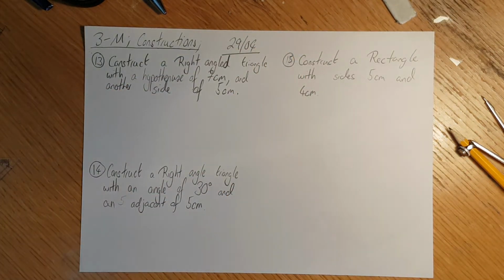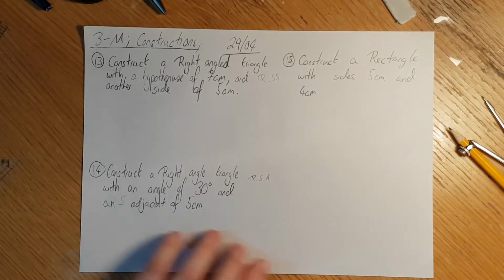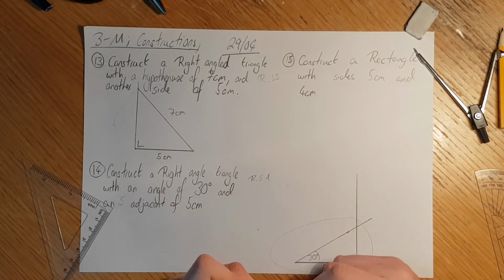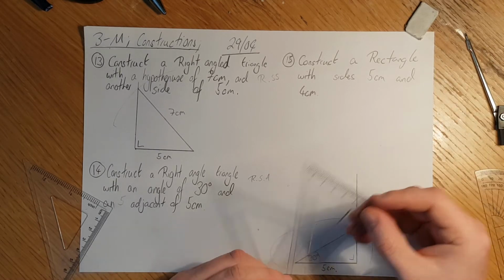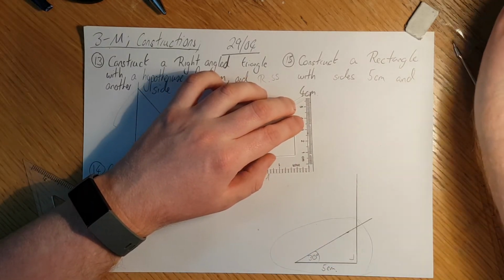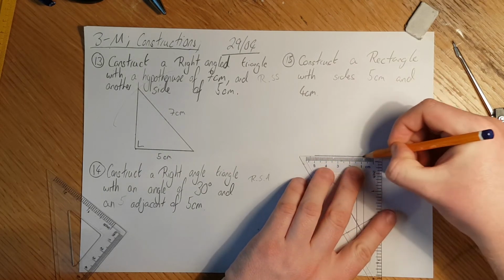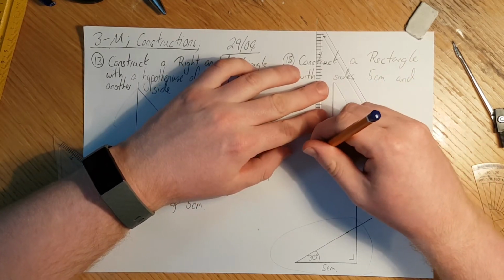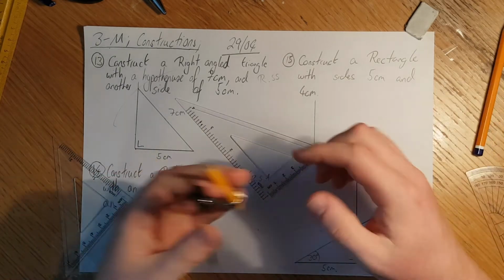3 m; Constructions; Lesson 3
In this class we learn about constructions 13- 15 of the Junior Cert